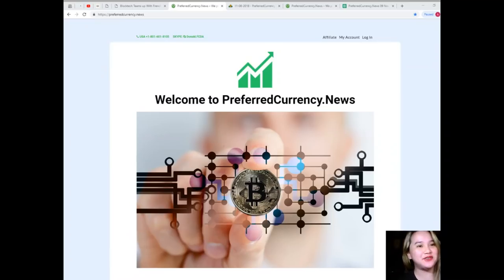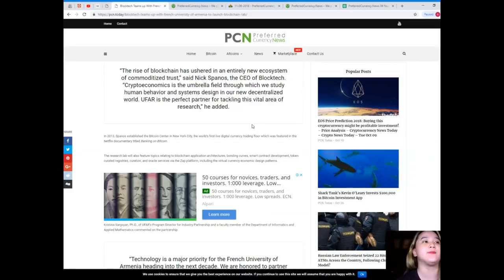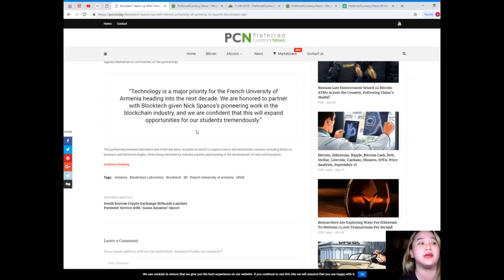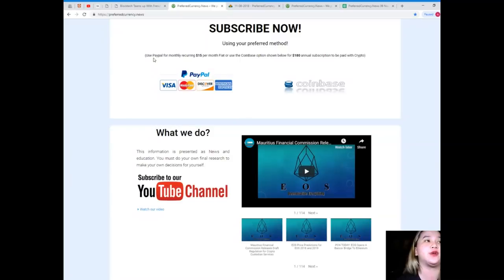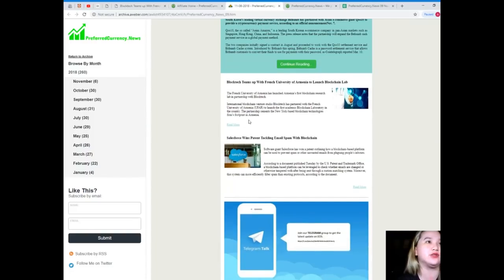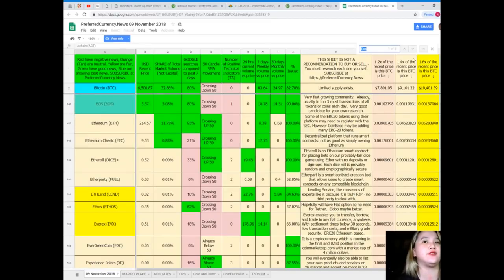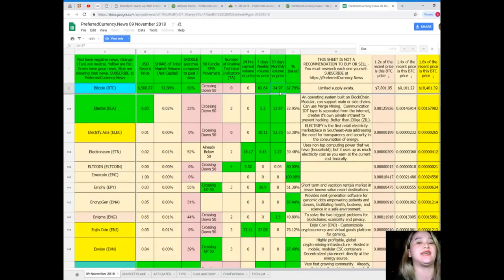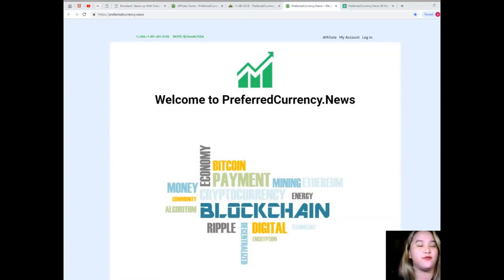Blocktech Teams up With French University of Armenia to Launch Blockchain Lab